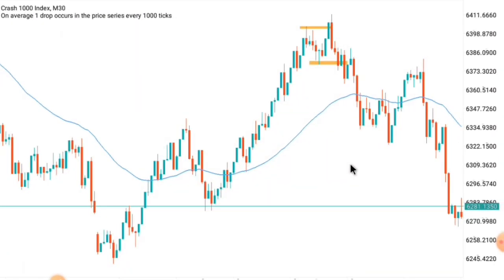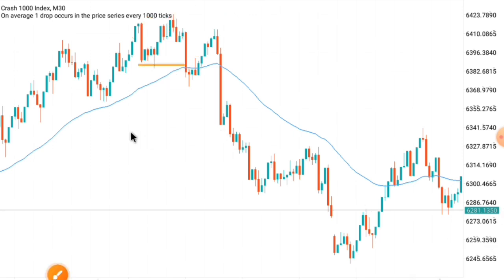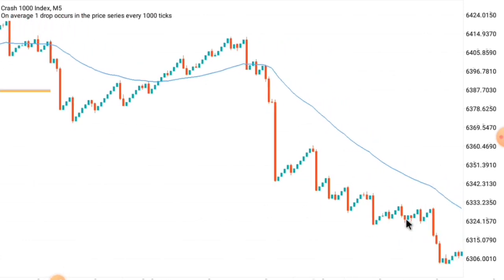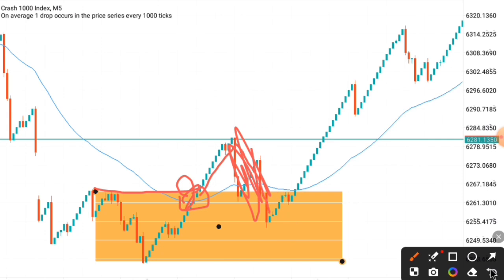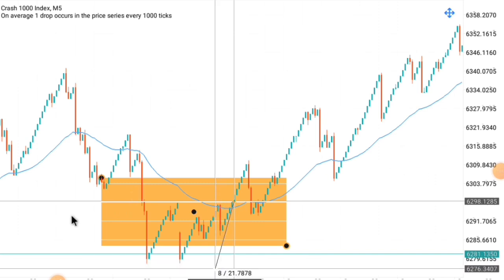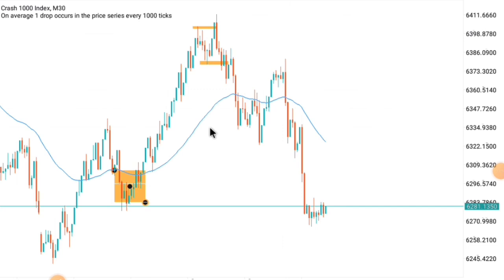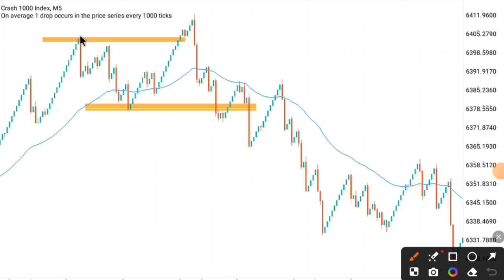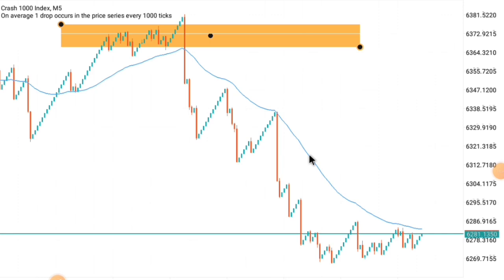How to identify the right entry point for a 100% win rate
In this video you'll learn how to get the best trade setup and how to find high probability entries using key levels.

Create your free account with deriv to trade vix75, boom and crash, etc

to watch our trading strategies on YouTube,